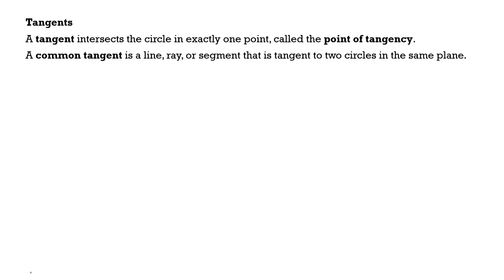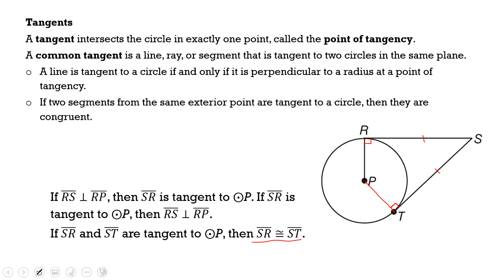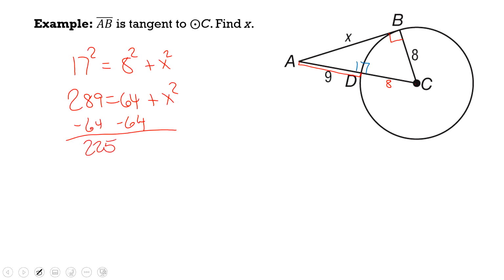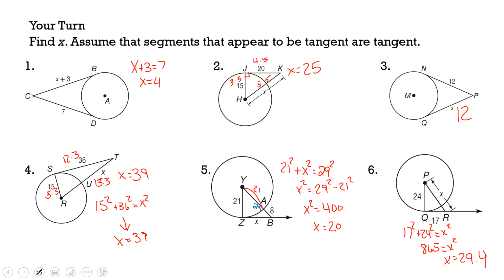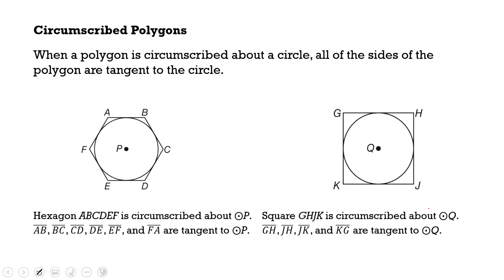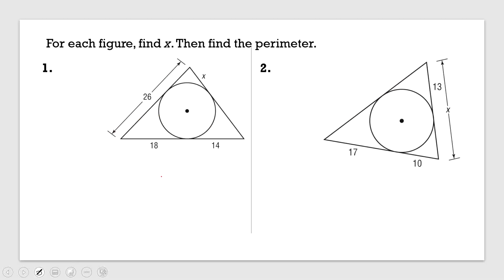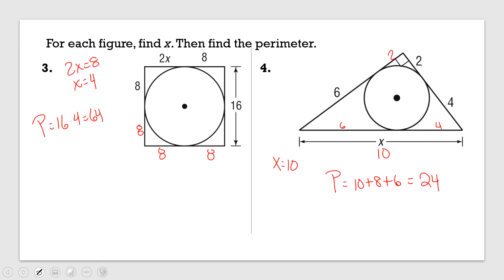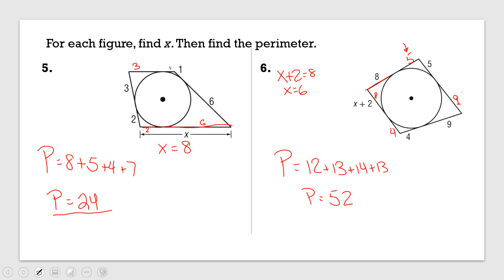2021 01 26 unit 6 Day 4